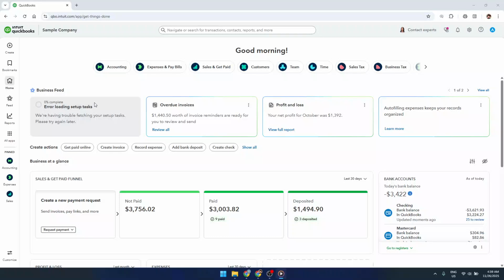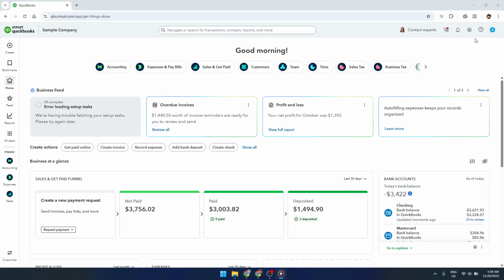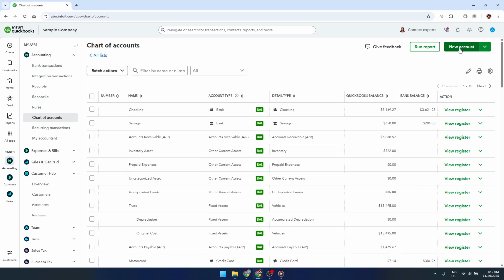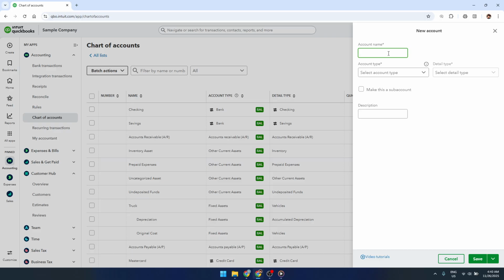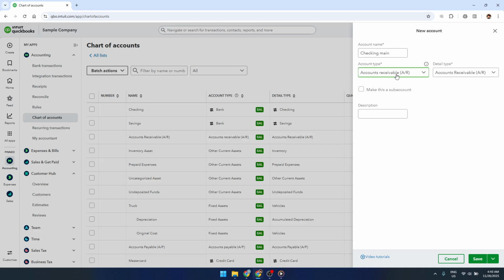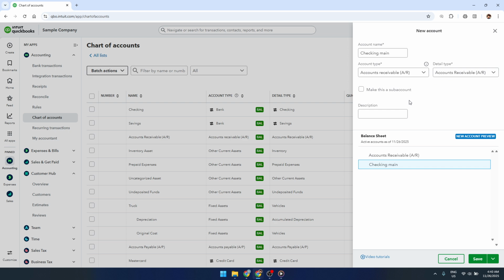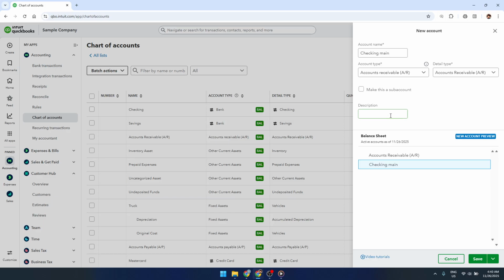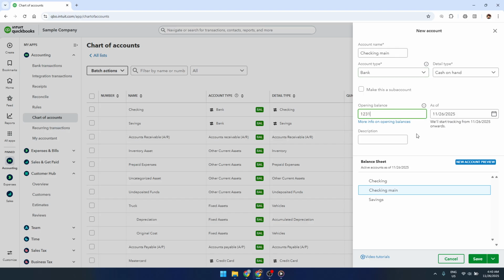How To Enter Chart Of Accounts Into QuickBooks Online [2026 Guide]